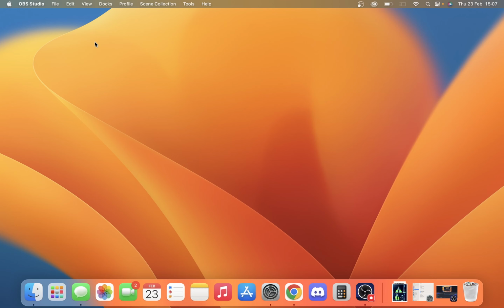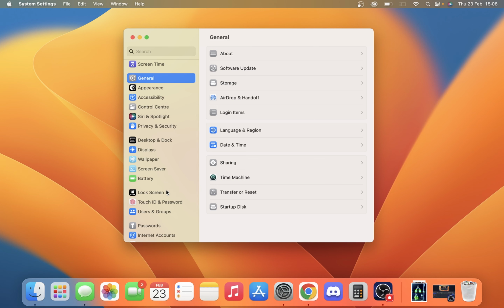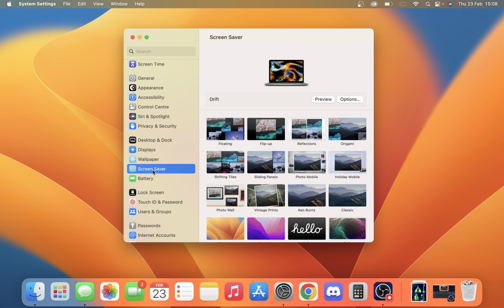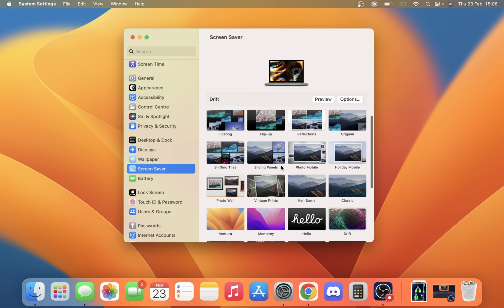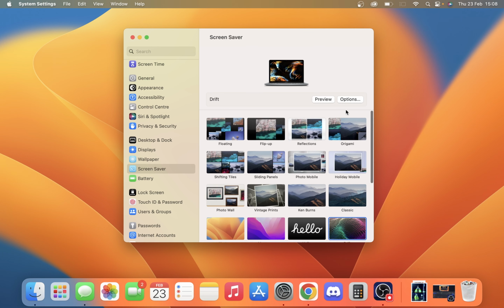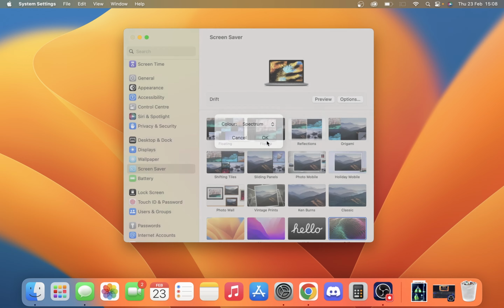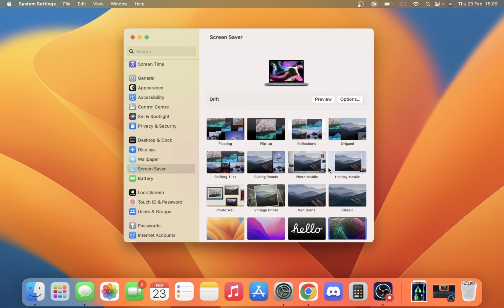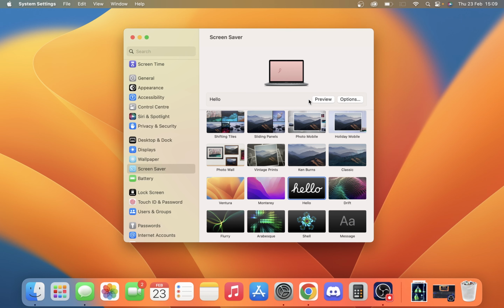How To Set up A Screen Saver on Your Mac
In this video, we are going to show you how you can set up a screen saver on your mac.